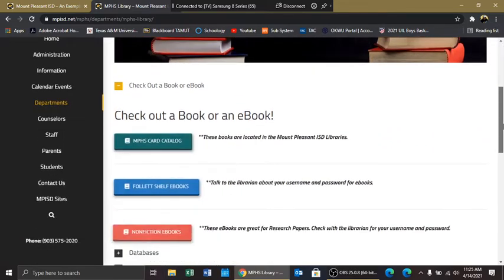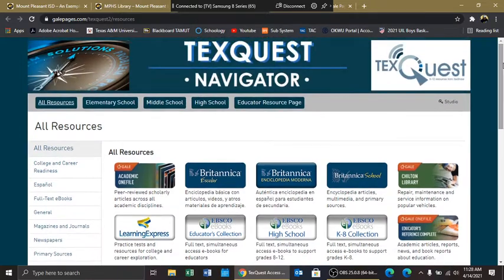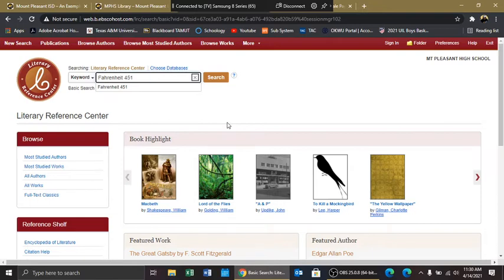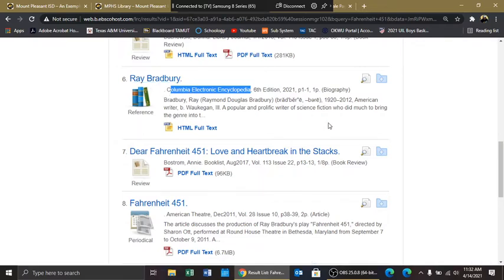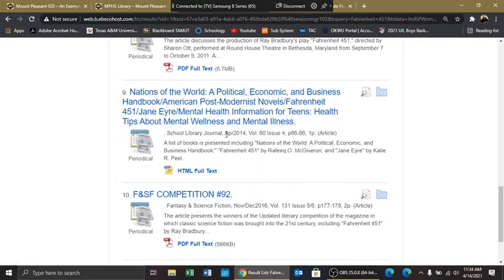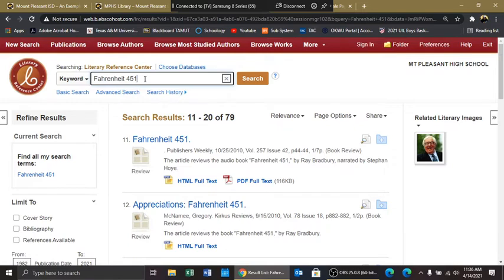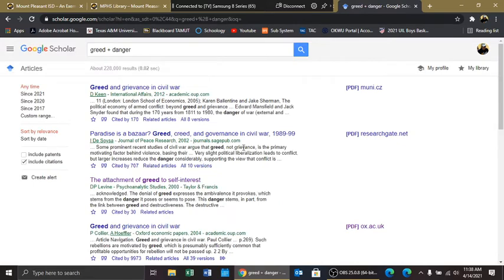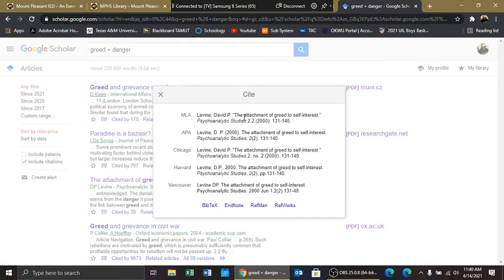Finding a Scholarly Article for Article Eval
MPSH Pre-AP English I 2020-21